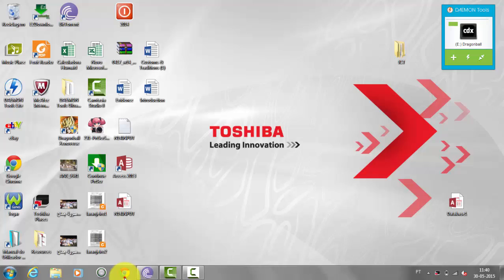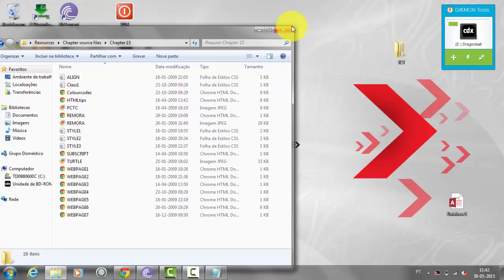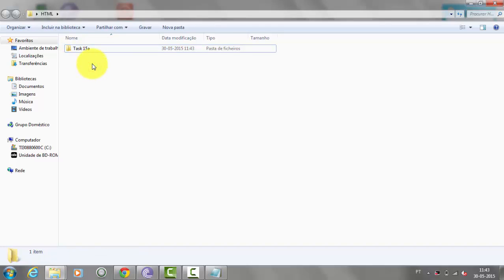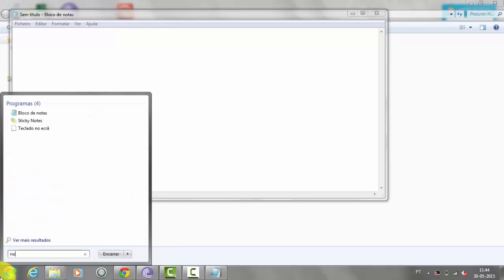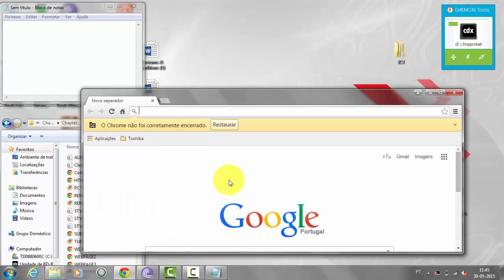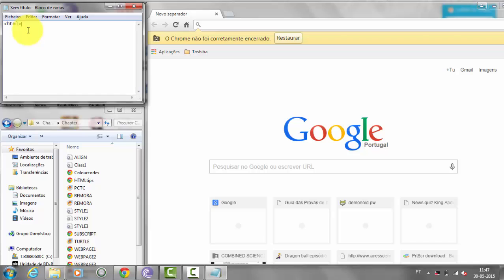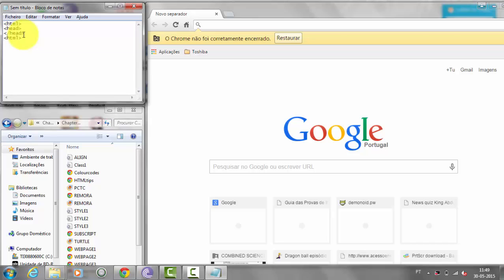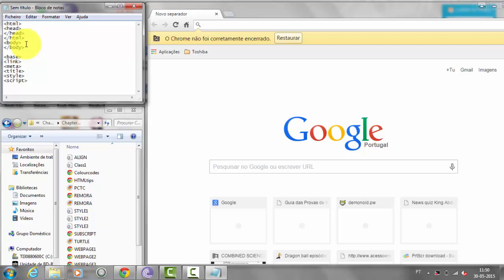15 1 Introduction